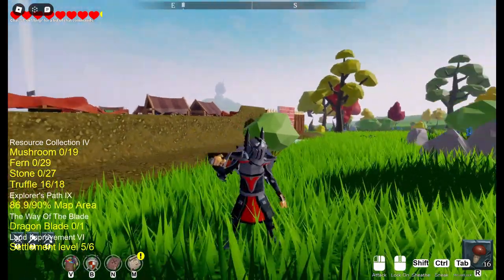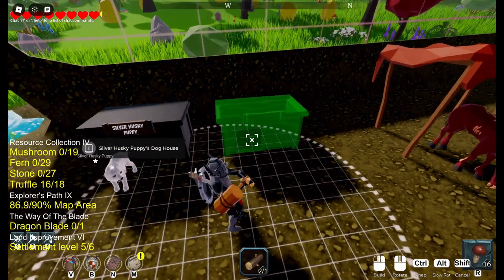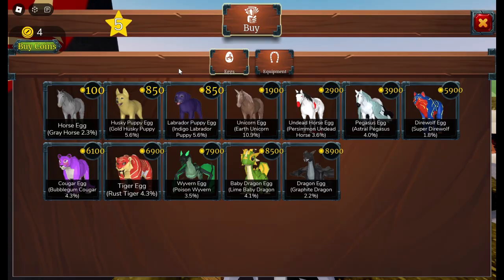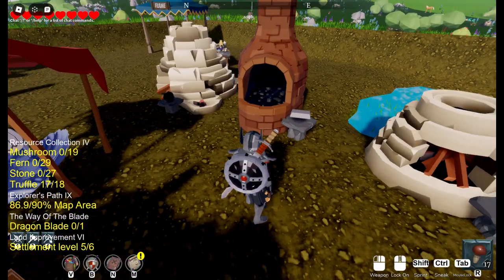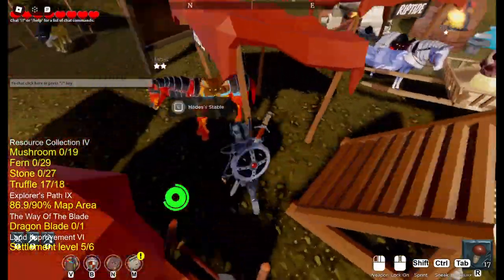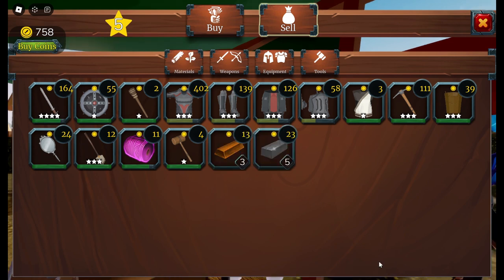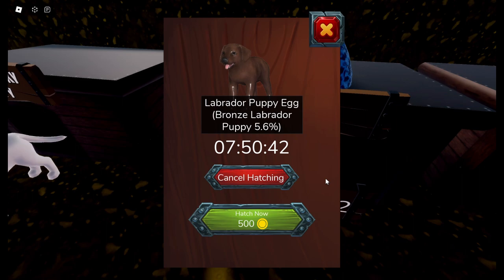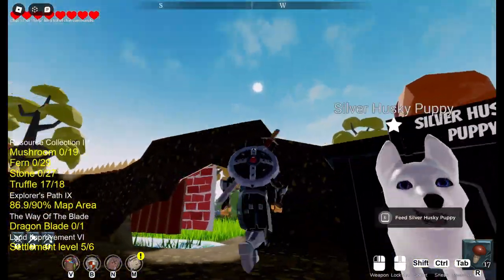How to Get a Puppy - Dragon Blade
Today I'll be going over how to get puppies in Dragon Blade

0:00 - Intro
0:17 - Dog Houses/Egg Info
1:26 - How To Acquire Eggs/Wild Info
2:04 - Money Making Methods
4:27 - Selling Resources
5:19 - Getting an Egg
5:56 - Skipping Hatching
6:09 - New Puppy/Outro